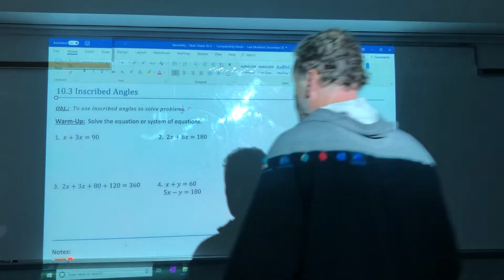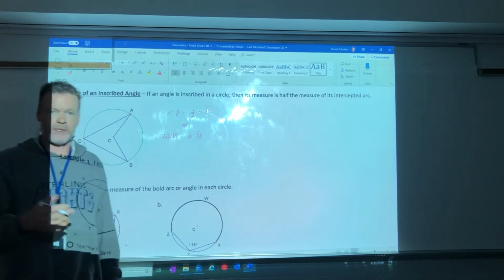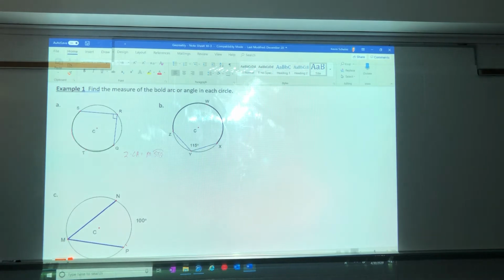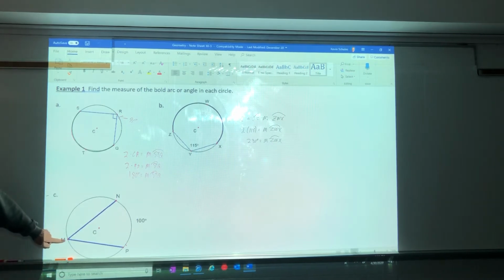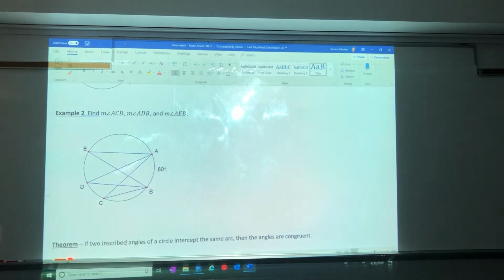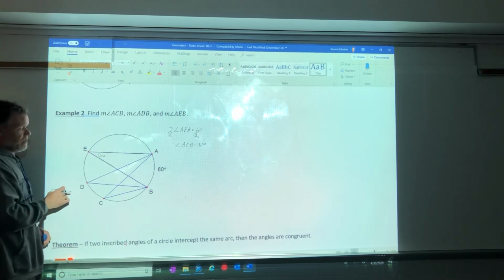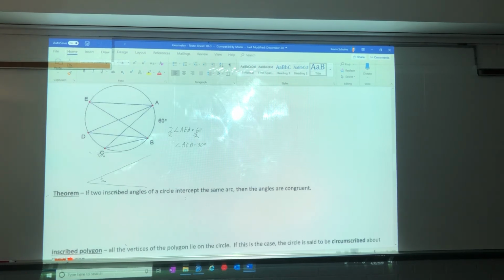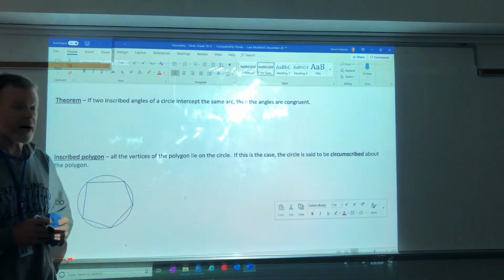May 4, 2020